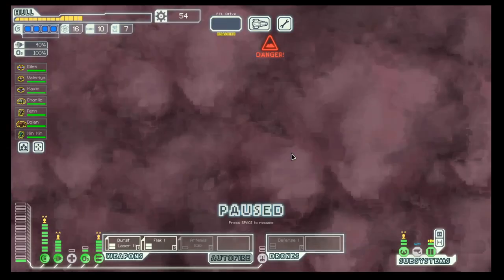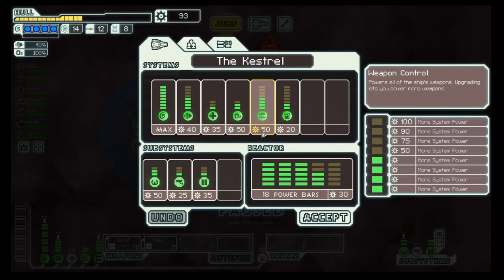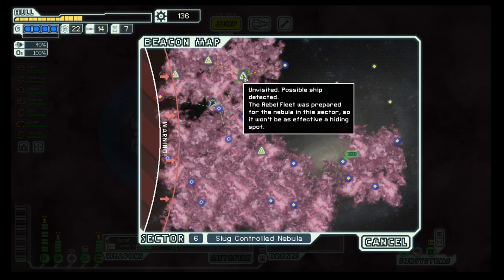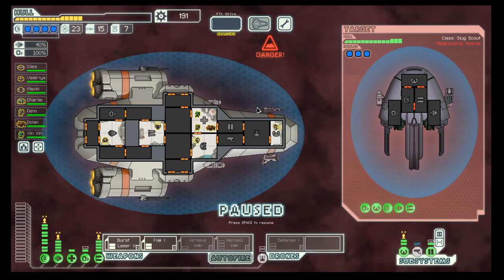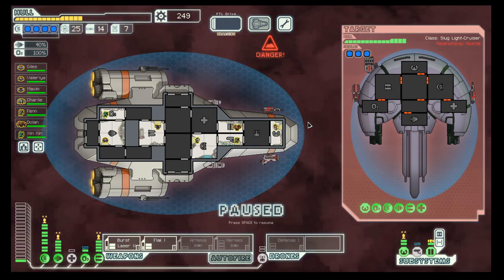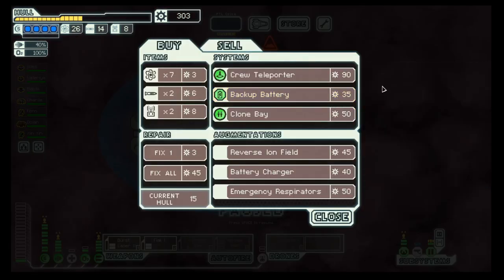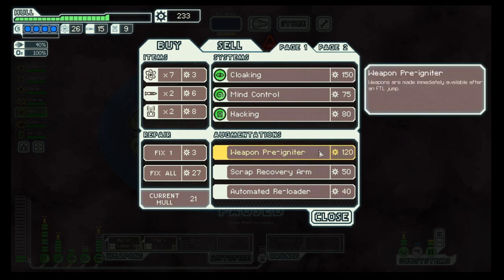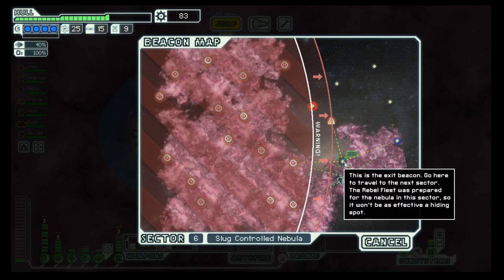FTL S4E6 - Kestrel Cruiser A(gain)